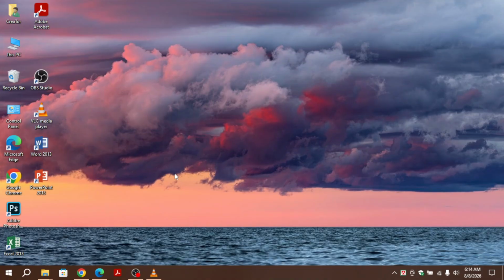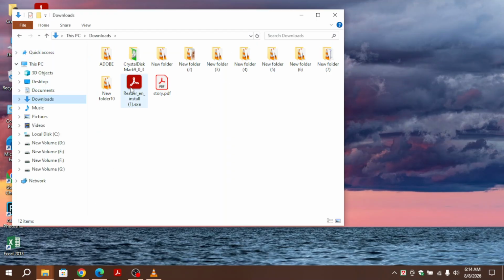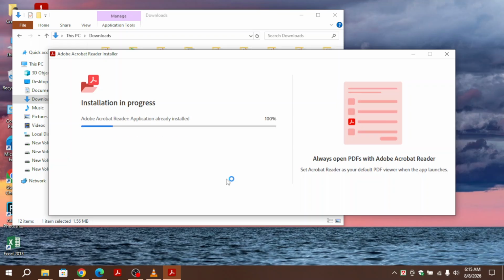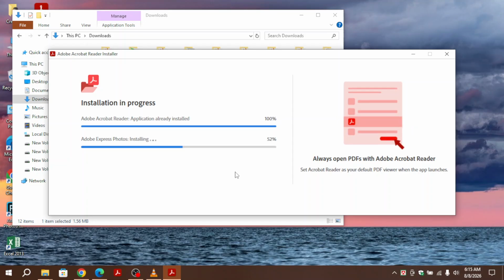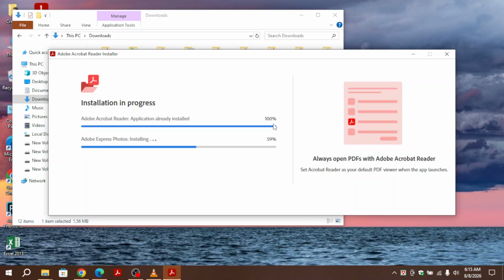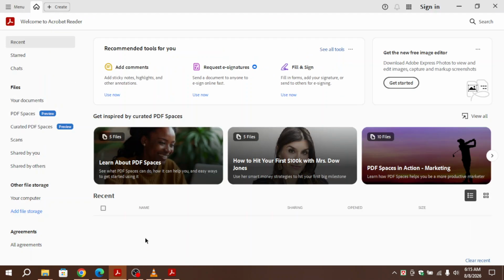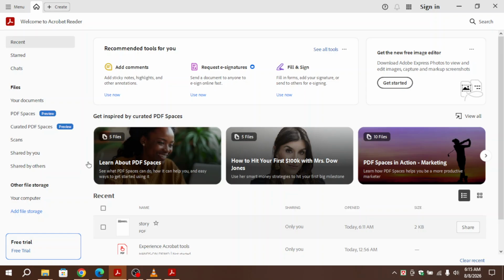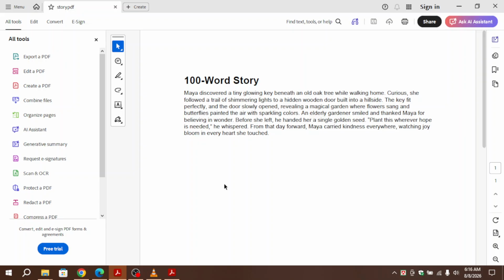How to Install Adobe Acrobat Reader Full Guide 2026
How to Install Adobe Acrobat Reader in 2026? Learn step-by-step how to install Adobe Acrobat Reader on Windows for viewing and managing PDF files. In this complete Adobe Acrobat Reader tutorial, you'll discover how to run the installer, follow the setup process, choose installation options, complete the installation, launch Acrobat Reader, and set it as your default PDF viewer if needed. You'll also learn how to verify that the installation was completed successfully. Perfect for beginners, students, professionals, and anyone who wants to use Adobe Acrobat Reader on Windows.